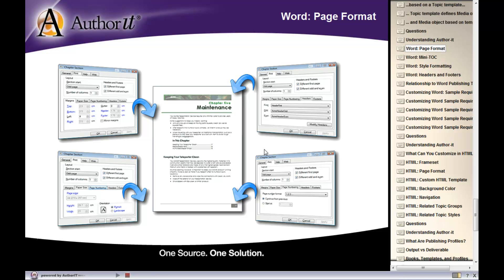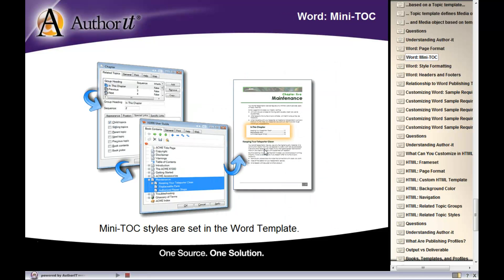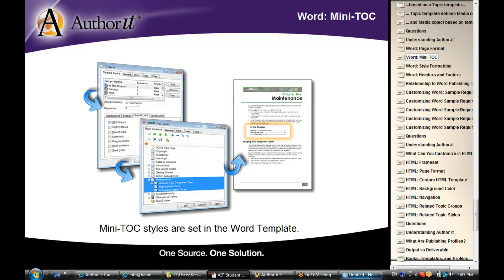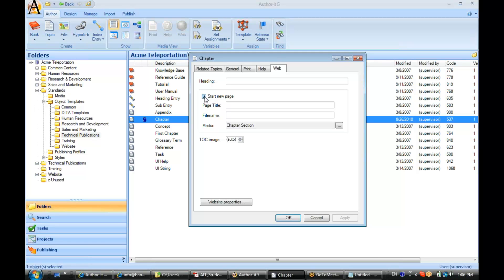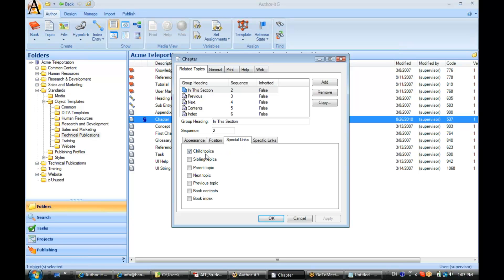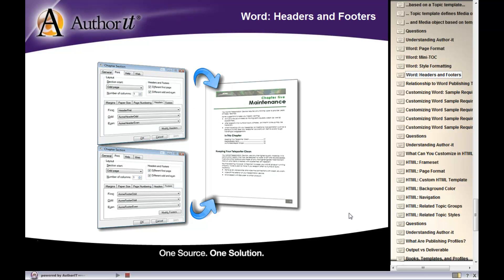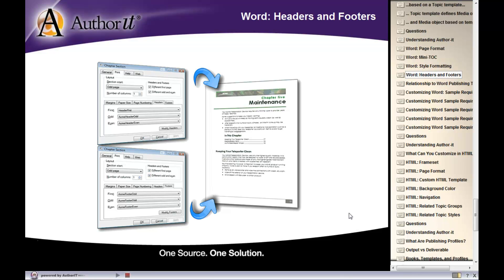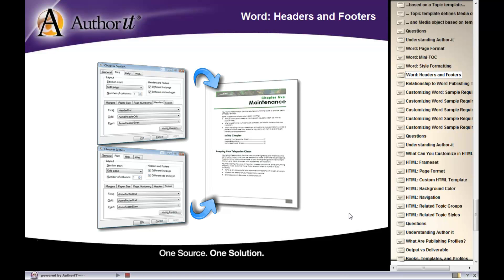Customizing Print Outputs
Produce outputs with different appearance using the same content.